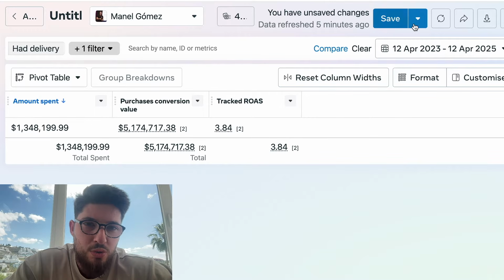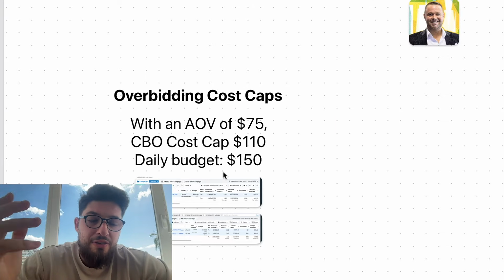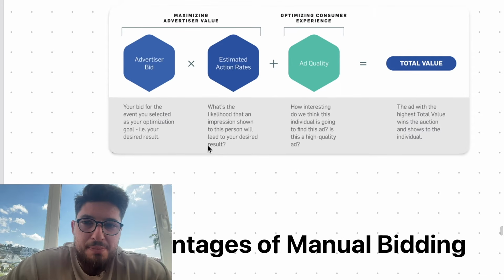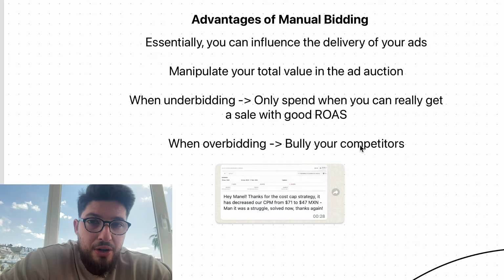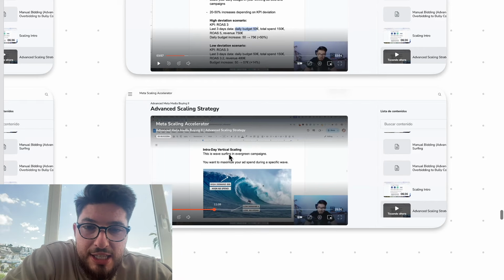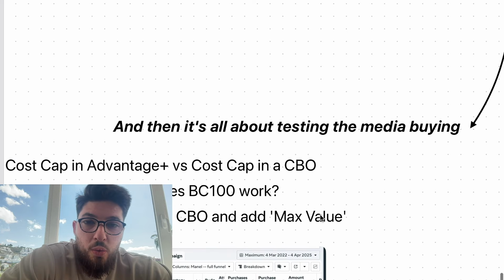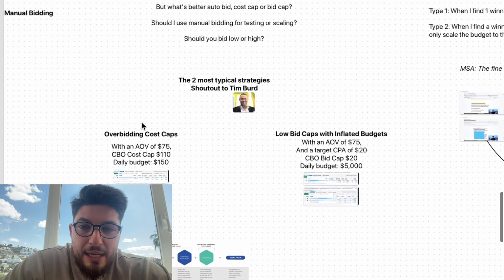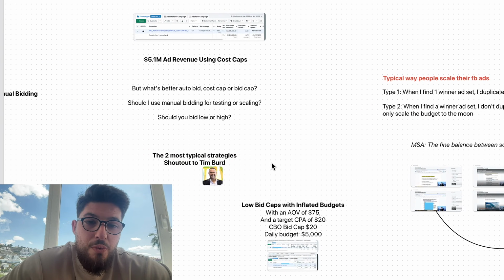How I Used Cost Caps to Generate $5.1M — Facebook Ads Strategy EXPOSED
In this video I share my manual bidding strategies for Facebook Ads.

You'll learn how I use cost caps and bid caps to scale my budgets.

Want some help with scaling your Facebook Ads? I’ve recorded a short video where I break down who I help, how I help them and include my calendar so you can easily book a call to explore working together